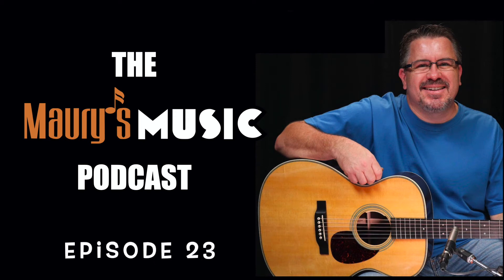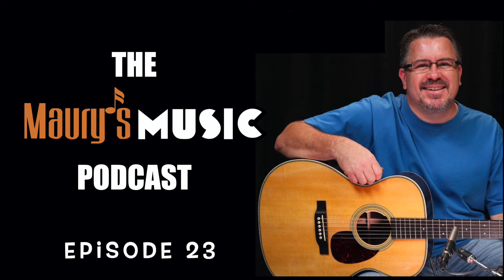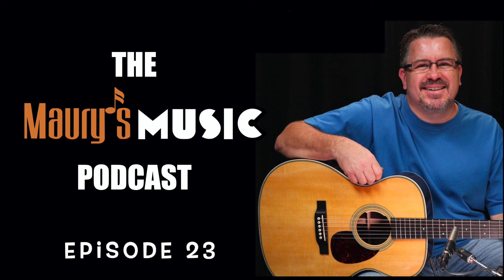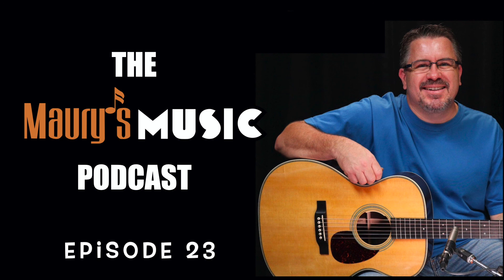Maury's Music Podcast: Mystery Guitar - Episode 23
Welcome to the Maury's Music Podcast! EVERY TUESDAY, Maury will play one Martin Guitar from our current inventory and YOU have to guess what it is. We'll play some songs, give you some hints - and the episode will conclude with the big reveal. 😎

Please consider leaving us a review on Apple Podcasts & thanks for listening!

The 2nd musical hint features the Colorado Capo on fret #4.